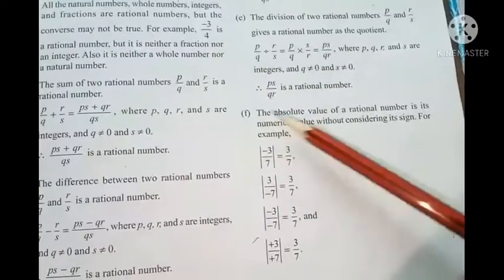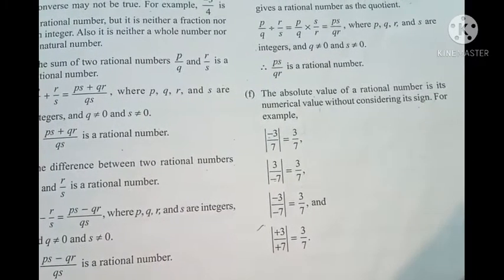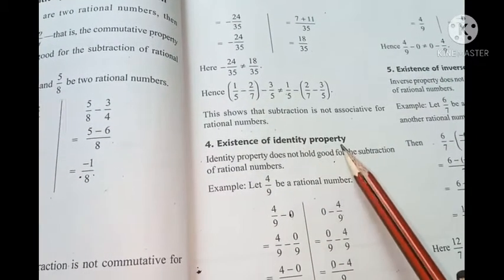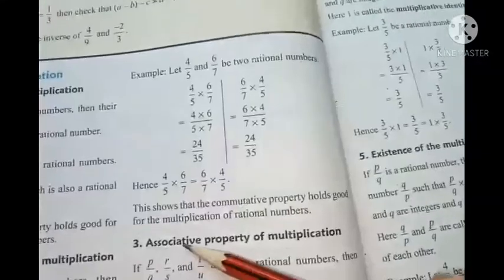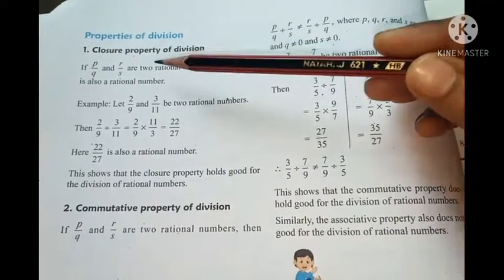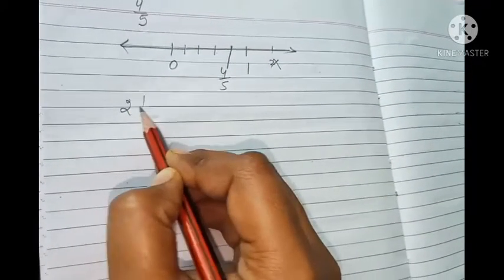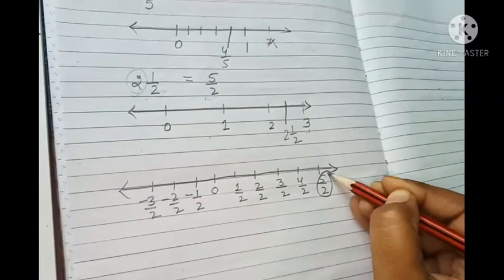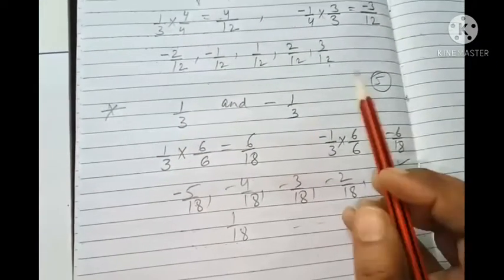Class8 Rational Numbers